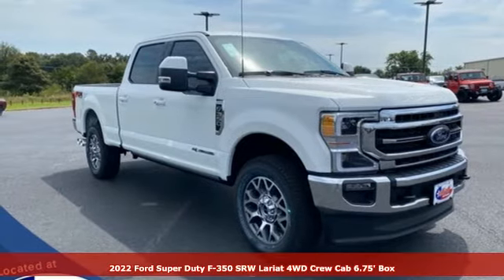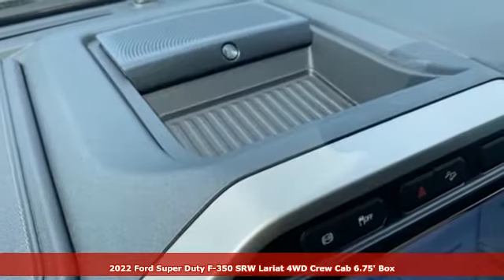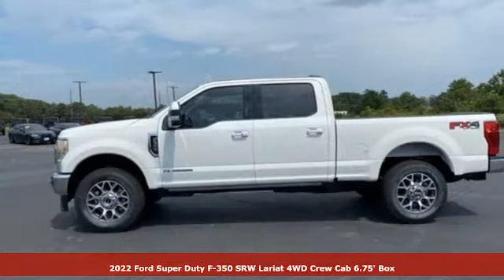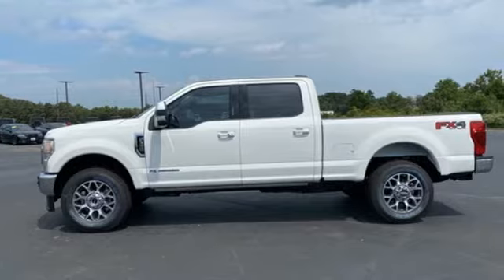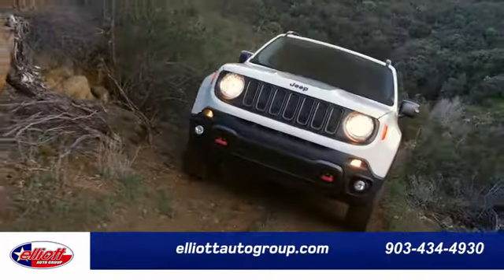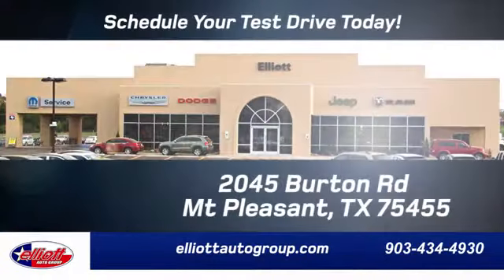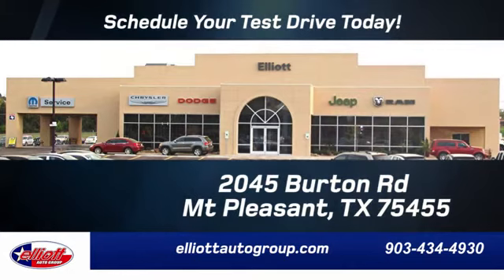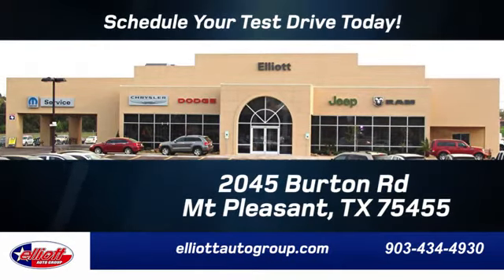New 2022 Ford F-350SD Mt Pleasant TX Sulphur Springs, TX F10011 - SOLD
Year: 2022
Make: Ford
Model: F-350SD
Trim: Lariat
Engine: Power Stroke 6.7L V8 DI 32V OHV Turbodiesel
Transmission: 10-Speed Automatic
Color: White
Interior: Baja
Stock #: F10011
VIN: 1FT8W3BT1NEC32546
Star White Metallic Tri-Coat 2022 Ford F-350SD Lariat DRW 4WD 10-Speed Automatic Power Stroke 6.7L V8 DI 32V OHV Turbodiesel **NAVIGATION**, **REMOTE START**, **LEATHER**, **HEATED / COOLED SEATS**, **BACKUP CAMERA**, **BLUETOOTH HANDS-FREE CALLING**, **APPLE CARPLAY & ANDROID AUTO**, **TOWING PACKAGE**, **TURBO DIESEL POWER**, **4X4**, **BLIND SPOT SENSORS**, 5th Wheel/Gooseneck Hitch Prep Package.brbrPrice includes dealer discounts. It does not include tax, title license, documentation fee ($150). We are located just west of Titus Regional Medical Center on the I-30 frontage road. Recent Arrival!

Address:
2055 Burton Rd.